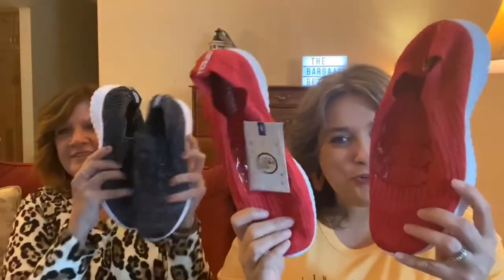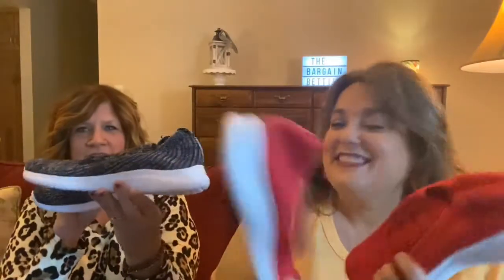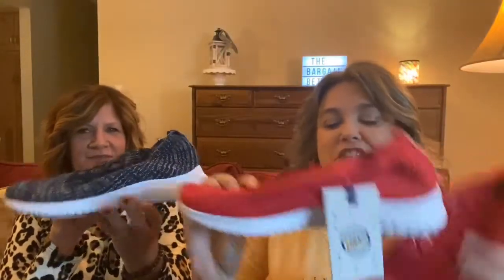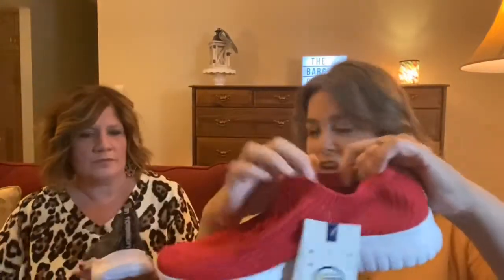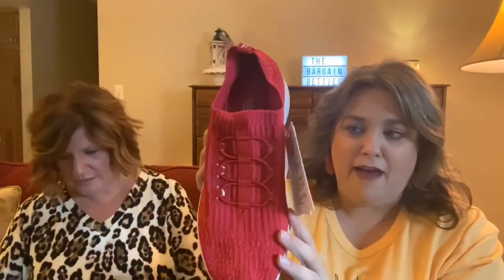Cute Sweater Sneakers for Under $20!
These shoes are available in 20 colors! Order true to your shoe size. These are under $20, and they ship FREE with your Amazon Prime account!

We post fun online shopping finds and deals every day in our private group.